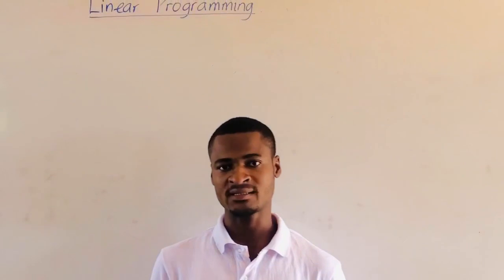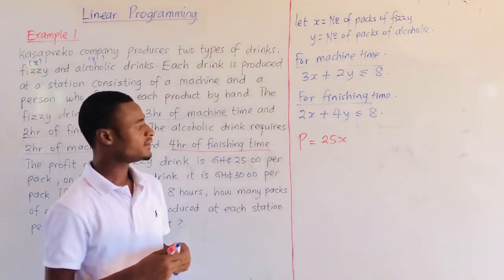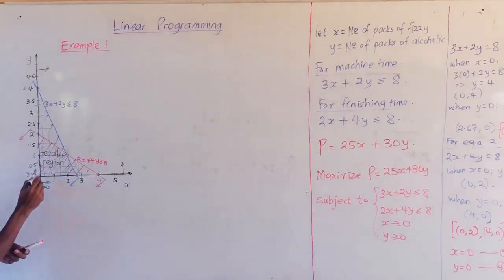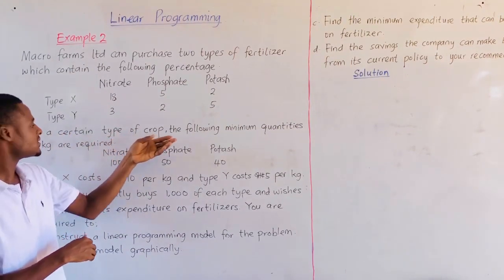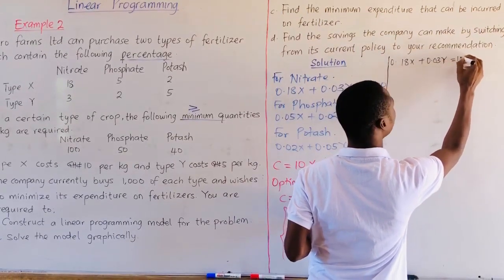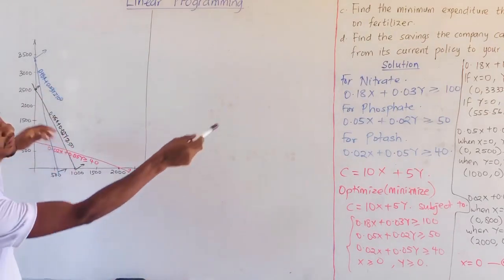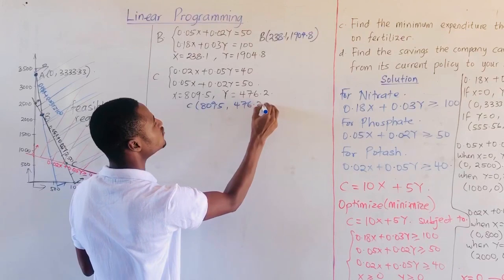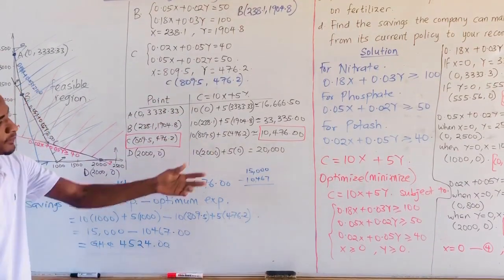Linear Programming for Tertiary Students 2 (Further Examples)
This video gives you more insight on linear programming.